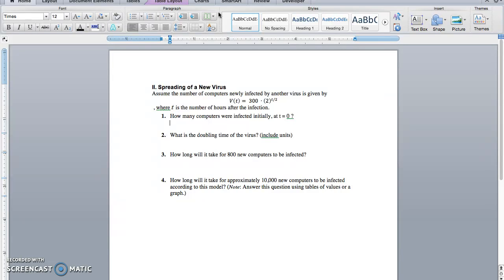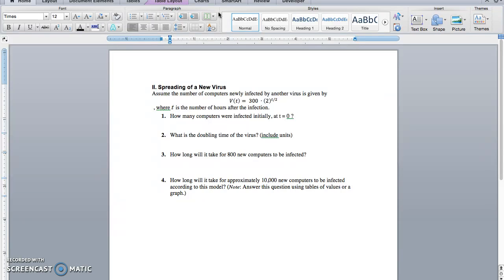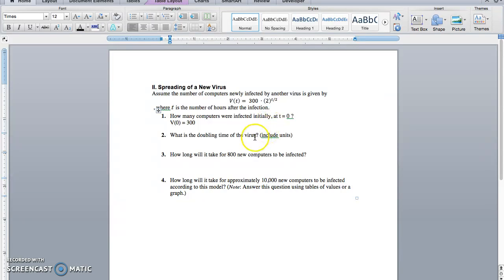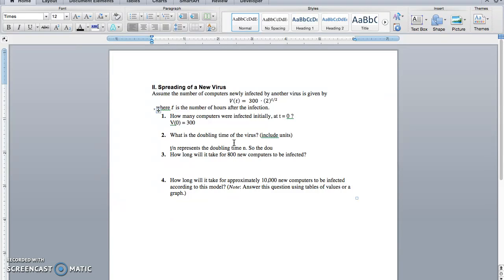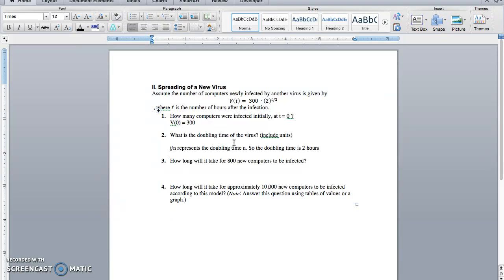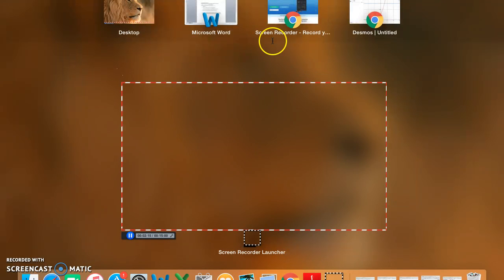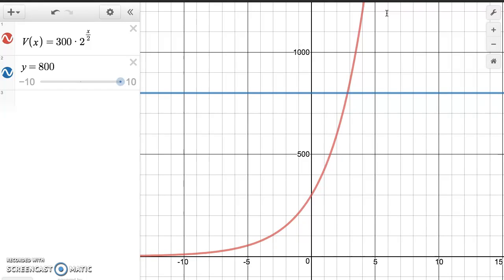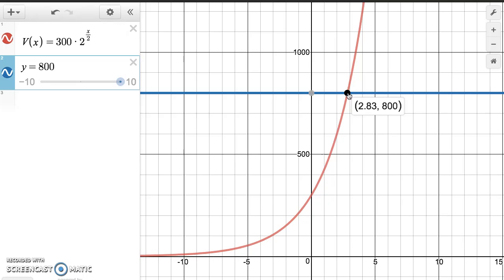Solving Exponential equations using the graph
Suppose we have an equation for the number of infected computers. Now compute when we have a certain number.